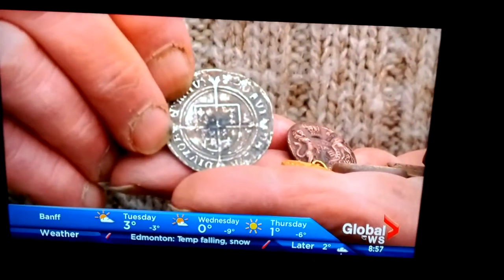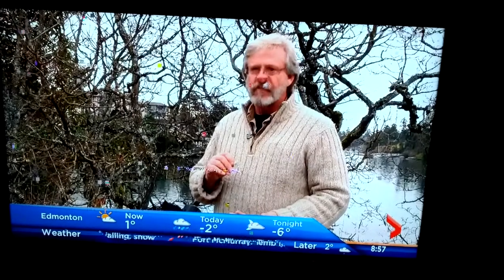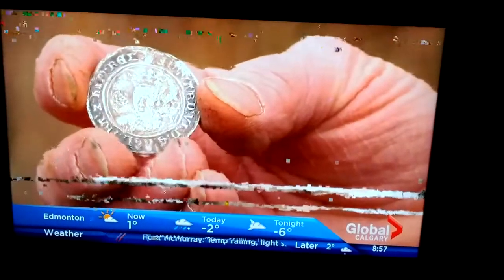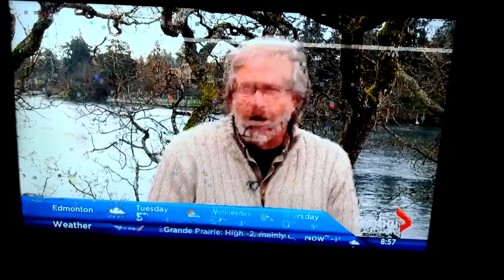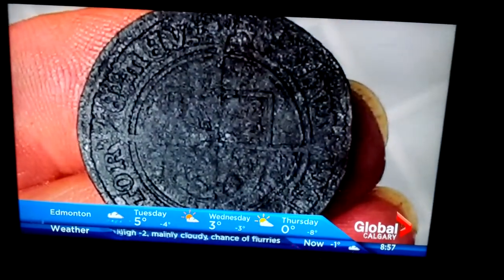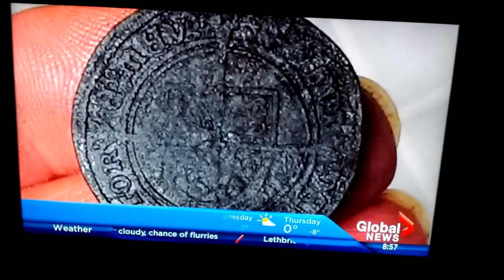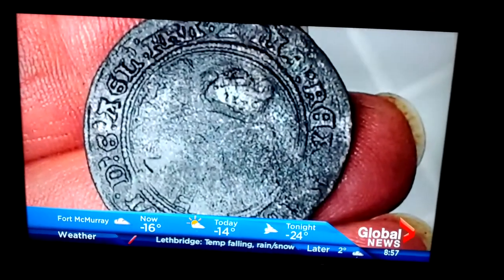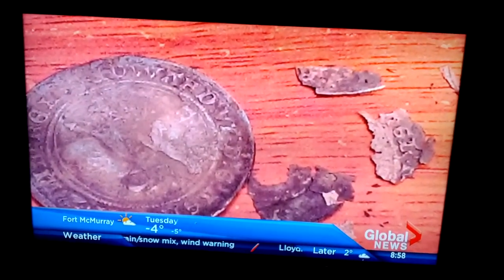An example of poor DTV reception in snow and strong wind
Here is an example of poor DTV reception in snow and strong wind. In Calgary on Jan 13, 2014, we had a little bit of snow but really strong wind. And it definitely reduced our reception ability.